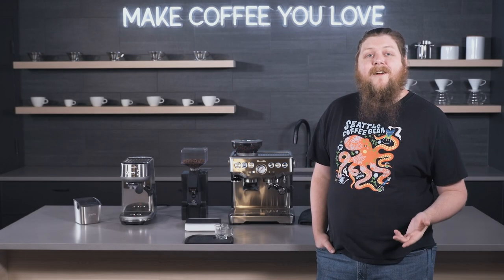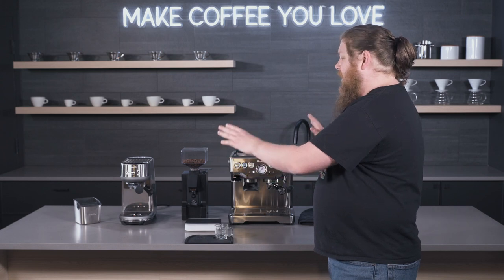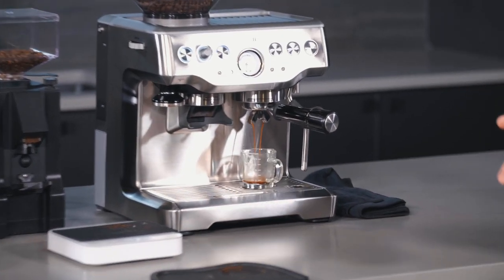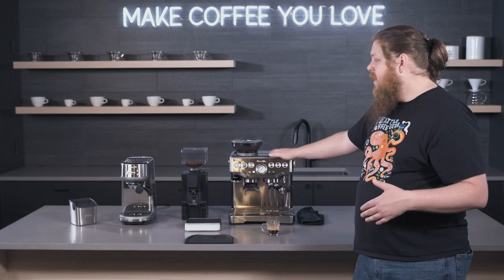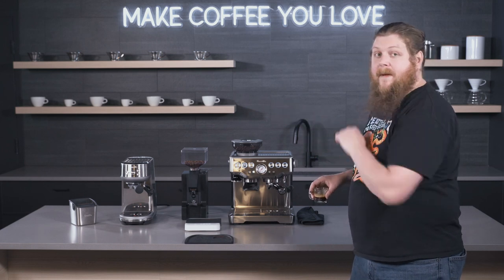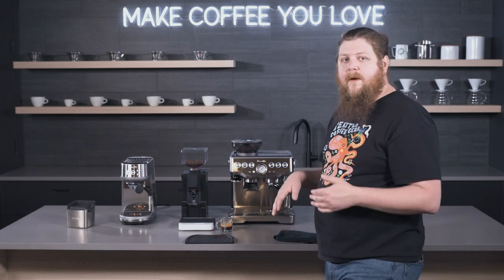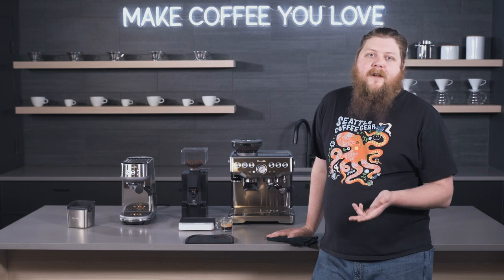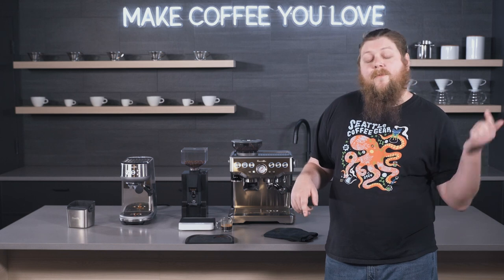All-In-One Espresso Machines Vs. Standalone Machines and Grinders